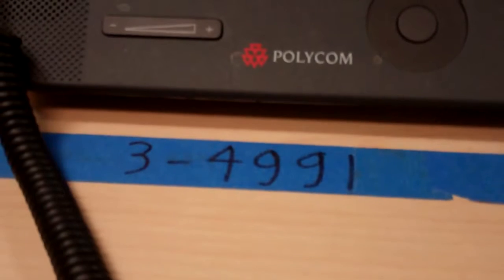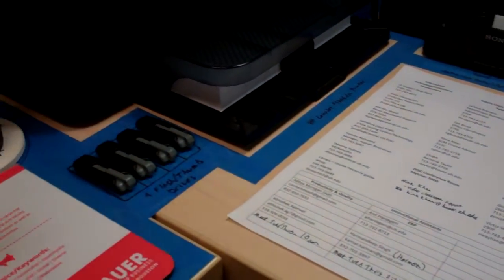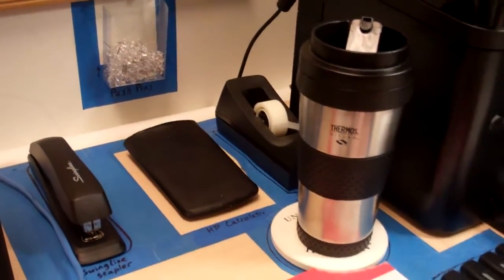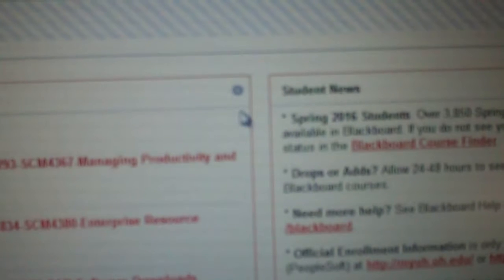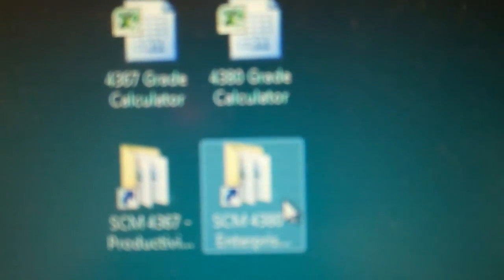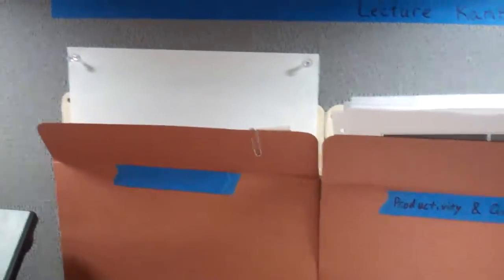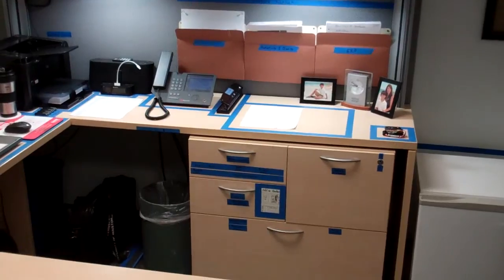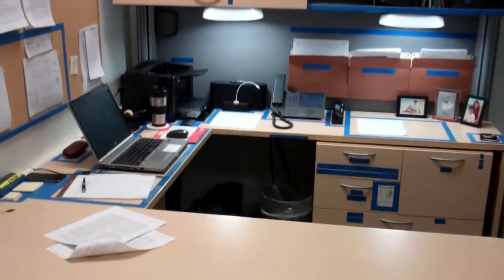Video Tour of My Office at University of Houston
A Video Tour of my office. Things to look for: Standardization, Visual Management, Using Lean Tools to Solve Problems.